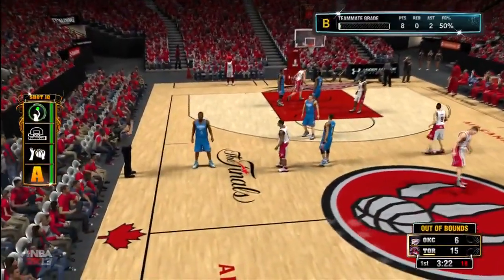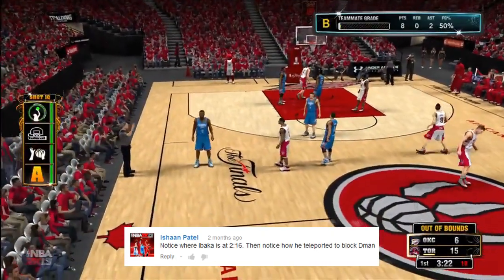NBA 2K14 Wishlist Pt. 2 - Gameplay Issues